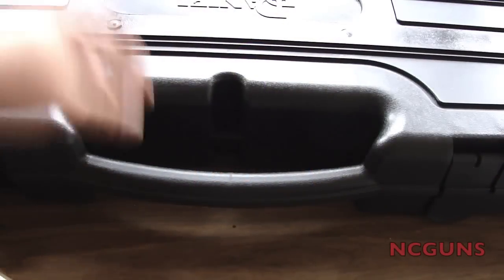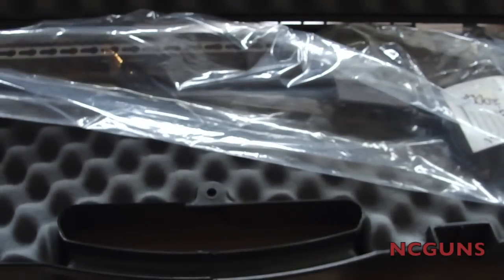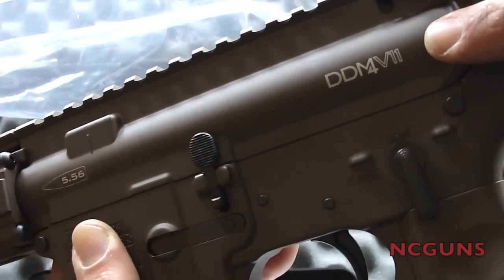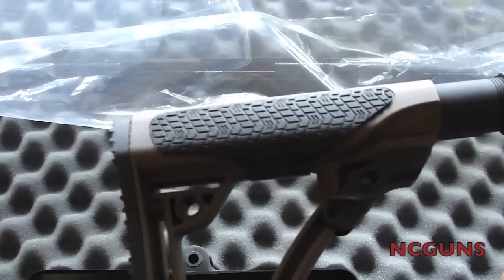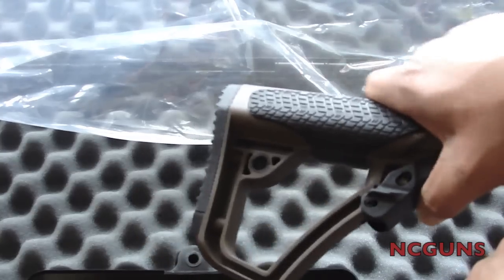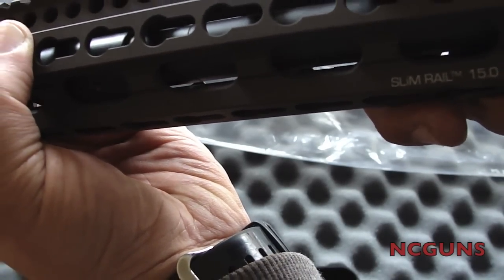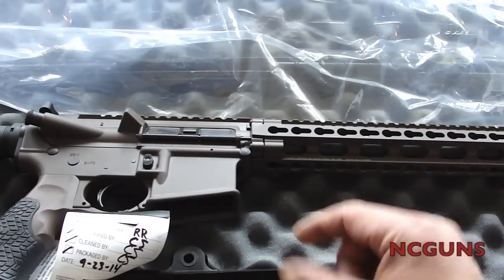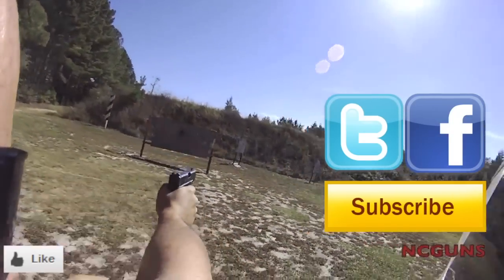DANIEL DEFENSE M4 CARBINE, V11 MIL SPEC+ Unboxing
The Daniel Defense M4 Carbine V11, based on the popular V9 series, was designed for shooters who prefer the benefits of the KeyMod system integrated in the new SLiM Rail™ (Slim Lightweight Modular).  KeyMod is a recoil resistant, two-part, direct attachment method for accessories that offers outstanding “return-to-zero” when accessories are removed and reinstalled.  The new SLiM Rail™ 15.0 offers incredible weight savings as well as superior cooling, ergonomics, and modularity while maintaining the strength and durability expected from Daniel Defense.  The long, 15” rail gives operators the option to have the support hand extended out closer to the muzzle allowing them to drive the gun more precisely and prevents over travel when transitioning between multiple targets.  This combined with our mid-length gas system, which is known to have a smoother recoil impulse, allows for quick, but precise rapid fire.  An uninterrupted picatinny rail on top and KeyMod attachment at 3, 6, and 9 o’clock, ensures plenty of real estate for optics and accessories and allows for maximum sight radius for accurate shooting with rail mounted iron sights.  The DDM4v11 is equipped with a free-floating, Cold Hammer Forged, 16” Government profile barrel and the newly designed, rugged and comfortable Daniel Defense Buttstock and Pistol grip.  This rifle is finished in Mil Spec+™ Cerakote™.

MATERIALS & CONSTRUCTION

LOWER RECEIVER: Mil-Spec with Enhanced Flared Magazine Well and Rear Receiver QD Swivel Attachment Point. CNC Machined of  7075-T6 Aluminum
UPPER RECEIVER: Mil-Spec with Indexing Marks and M4 Feed Ramps. CNC Machined of 7075-T6 Aluminum
BARREL: Chrome Moly Vanadium Steel, Cold Hammer Forged, 1:7 twist, 16″ Government Profile, Chrome Lined, MP tested, and Mil-Spec Heavy Phosphate Coated
GAS SYSTEM: Pinned Low Profile Gas Block CNC Machined of 4140 hardened steel and Mil-Spec Heavy Phosphate Coating, Mid-length, Direct Impingement
MUZZLE DEVICE: Daniel Defense Flash Suppressor, 17-4 PH Stainless Steel, Salt Bath Nitride Finished
BOLT CARRIER GROUP: M16 Profile, Mil-Spec MP Tested, Chrome Lined, Properly Staked Gas Key
BUFFER: H Buffer
SIGHTS: Sold Separately
HANDGUARD: Daniel Defense SLiM Rail™ 15.0, CNC Machined of 6061-T6 Aluminum
RECEIVER EXTENSION: 6-Position Mil-Spec 7075-T6 Aluminum
BUTTSTOCK: Daniel Defense Buttstock, Glass Filled Polymer with Soft Touch Overmolding
PISTOL GRIP: Daniel Defense Pistol Grip, Glass Filled Polymer with Soft Touch Overmolding
FINISH: Mil Spec+™ Cerakote™
Made in the USA!
WARRANTY STATEMENT
All Daniel Defense products carry a 100% satisfaction guarantee against defects in original materials and workmanship. If your Daniel Defense product shows evidence of such defects, Daniel Defense will make every accommodation to fix, repair, or replace your product in the most expeditious and inexpensive manner possible. Daniel Defense does not warranty products or damage caused to our products by the correct or incorrect installation of other manufacturer’s products. Be sure to retain your sales slip as proof of purchase date when making a claim.

ADDITIONAL INFORMATION
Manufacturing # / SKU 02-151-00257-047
Restricted Shipping Yes
Caliber 5.56mm NATO
Gas System Mid-length
Product Weight 6.28 lbs
Length 32 ¼” – 35 7/8”
Magazine Magpul PMAG 30-Round
Case Daniel Defense Full-Latch Impact Plastic Case
Manufacturer Daniel Defense